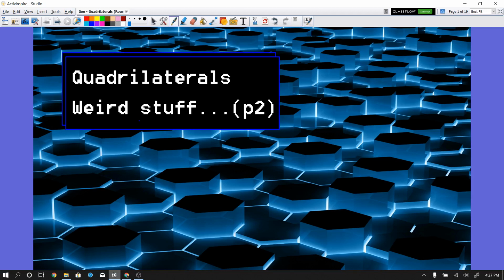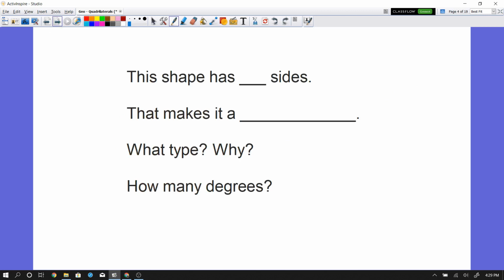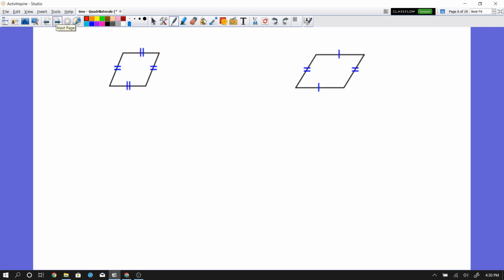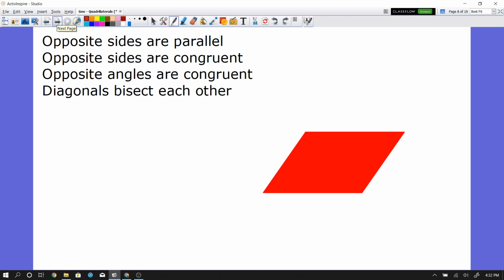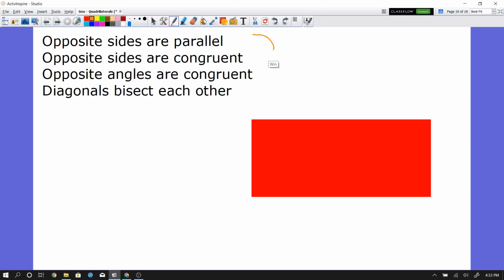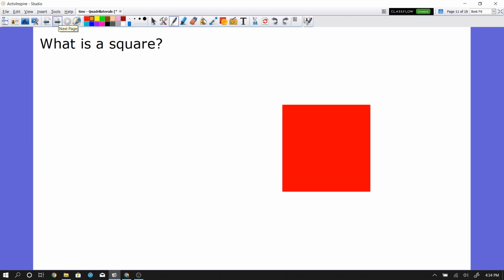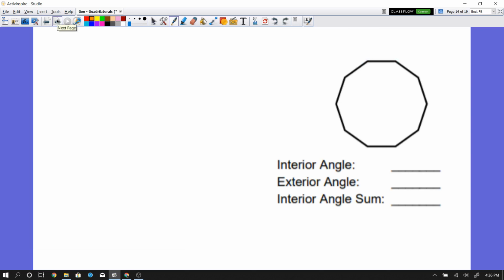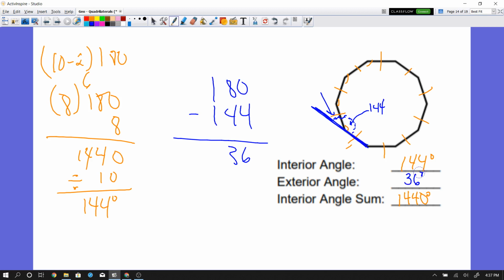Geo - Quadrilaterals (p2)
Second part of quads